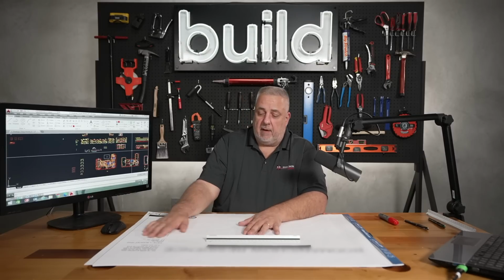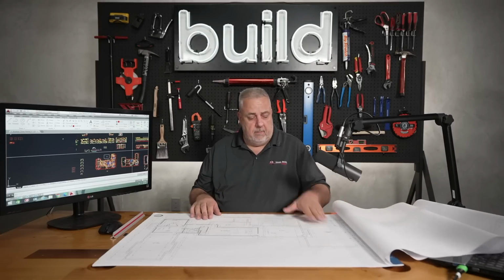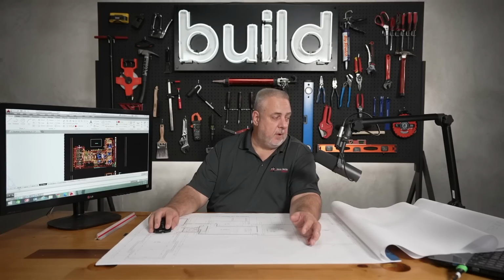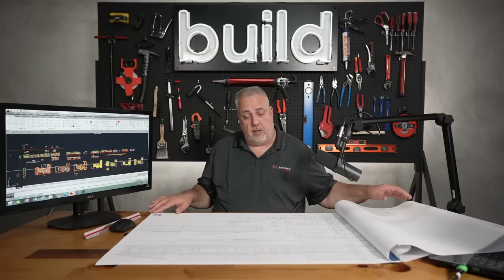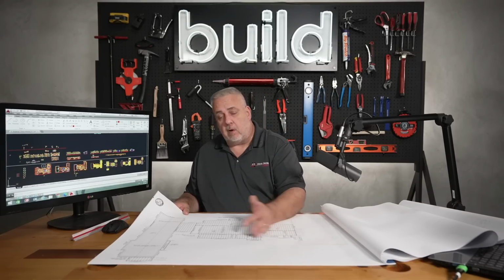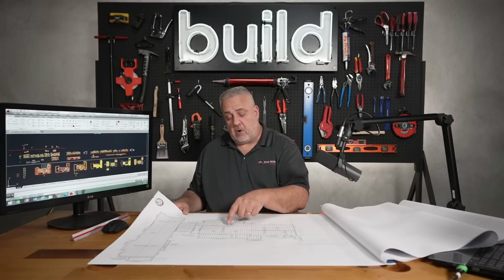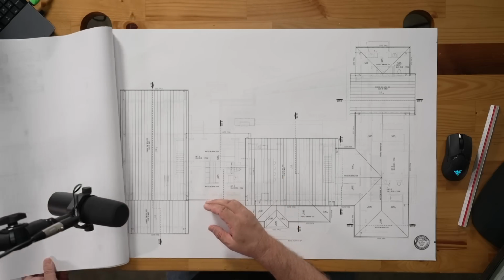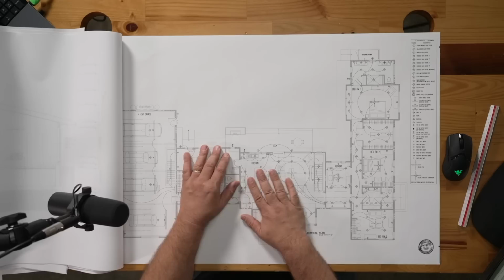"Reading Plans with Steve " Build Show Build: Boston BONUS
Bonus Episode

This bonus episode is all about blueprints. Most people will say they know how to read blueprints, but do you really? Steve takes you on a page-by-page journey to understanding blueprints and how he likes to layout plans. Whether you are an aspiring architect, or a seasoned builder, you will surely learn something new on this bonus episode.